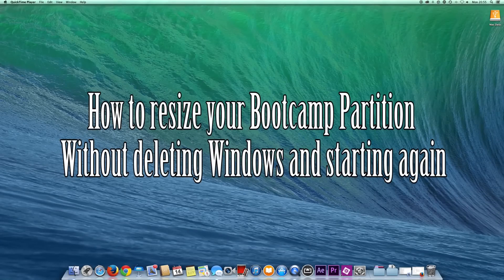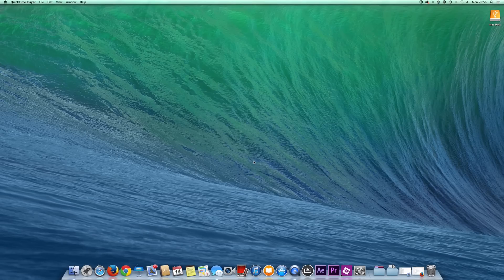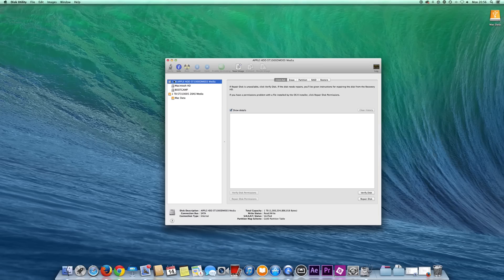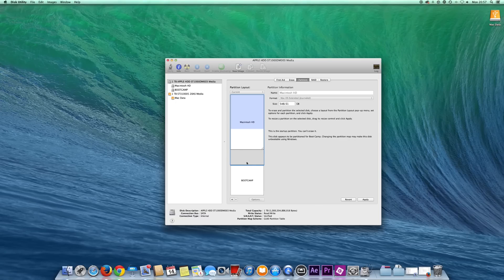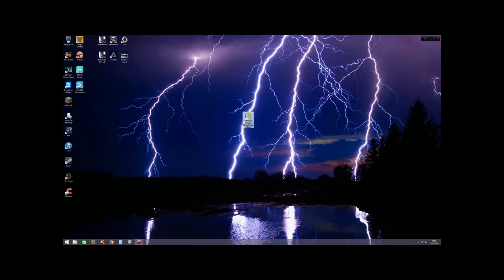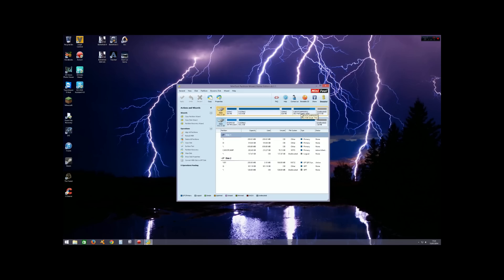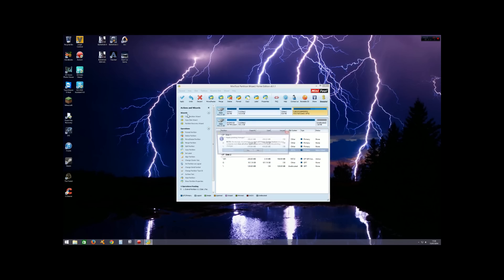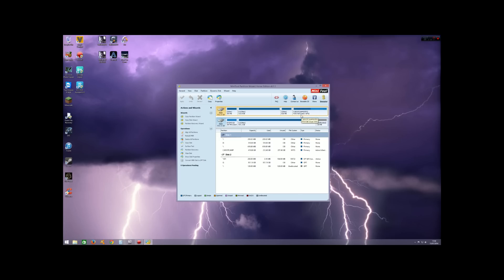How to resize your bootcamp partition without deleteing windows. Disk partitioning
or

PLEASE NOTE: This has not been tested on any Mac OS version after Version 10.9: "Mavericks"

Please ensure you have all data backed up before starting this process.  Every care has been taken to ensure this video tutorial will work for you things can and do go wrong.  Please backup your data first...

How to resize your bootcamp partition without deleting Windows

In this video I will show you how to resize your Windows partition (bootcamp partition) without having to delete or reinstall Windows.

I am running Windows 8.1 64 bit and this will also work with windows 7

Step 1 on Mac OSX is to resize your partition
Step 2 reboot into Windows
Step 3 Download MiniTool Partition Wizard Home Edition Free

Step 4 Resize your bootcamp partition using unallocated space.

Finally you have extra space